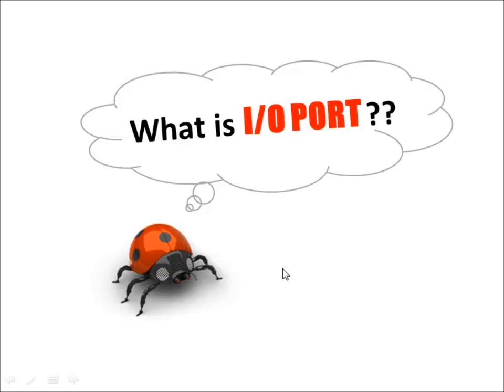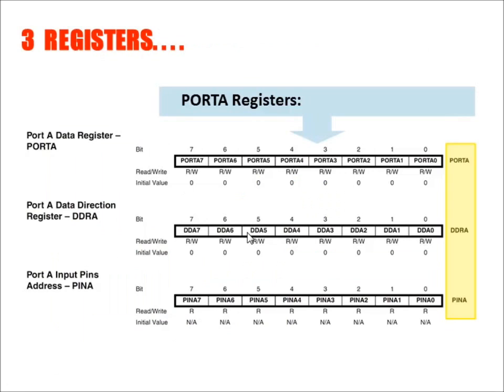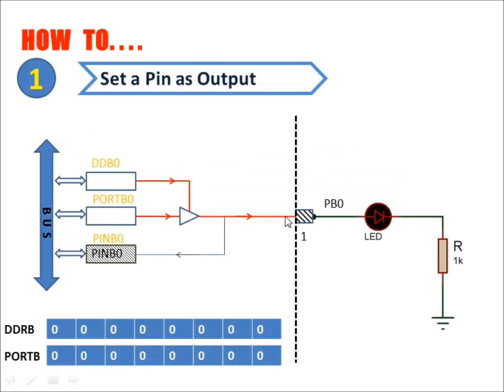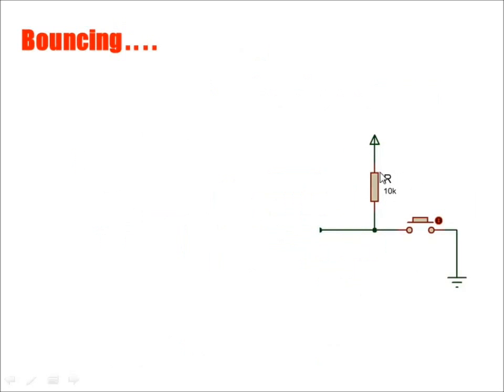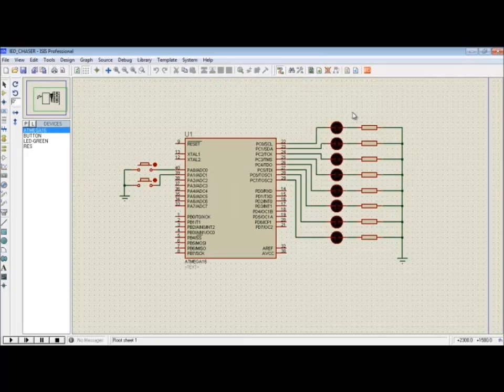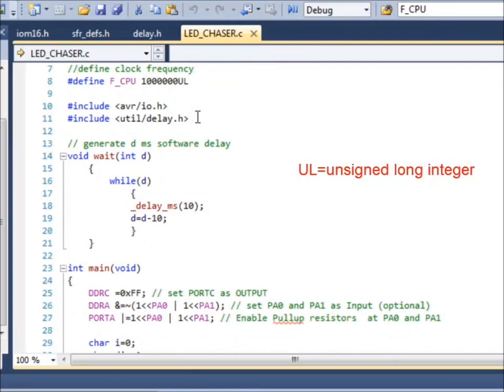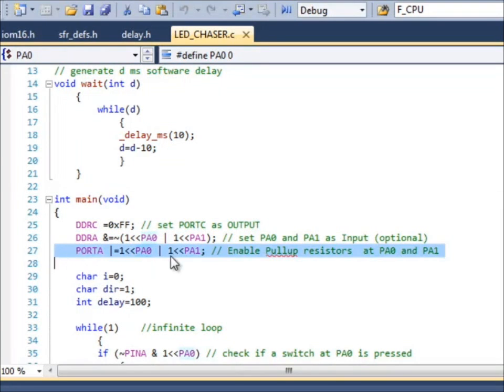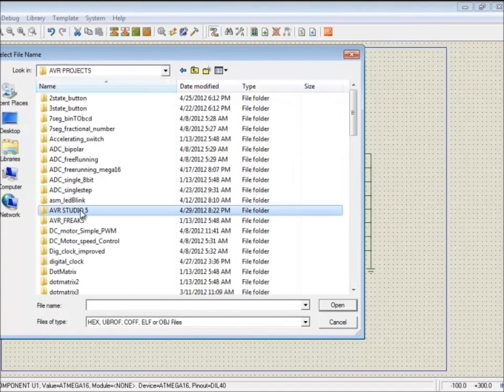uC tutorial 102 | AVR microcontroller tutorial series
AVR microcontroller tutorial series